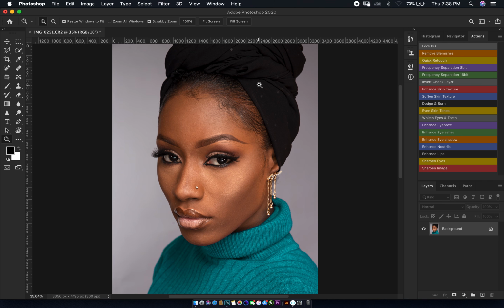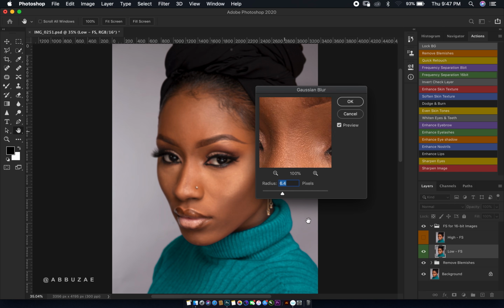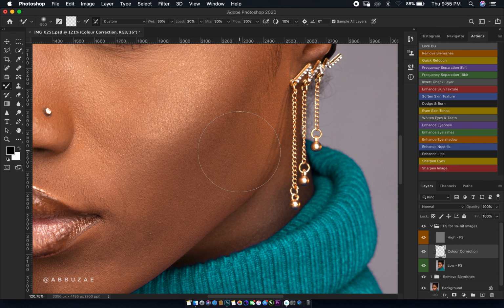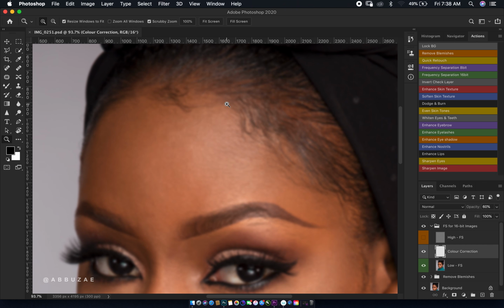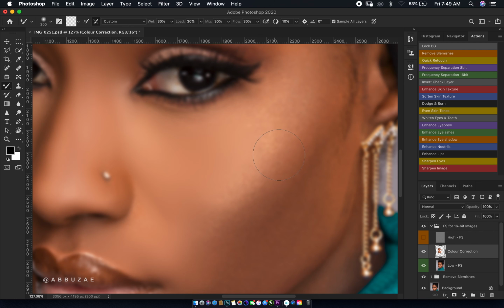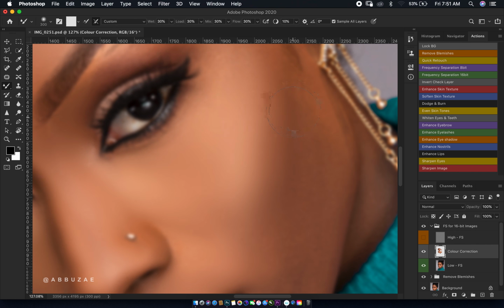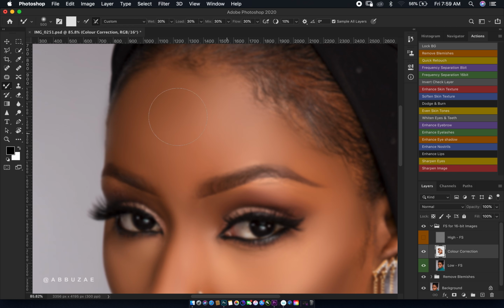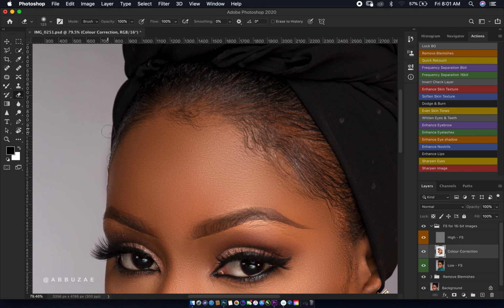How To Skin Retouch Using Frequency Separation